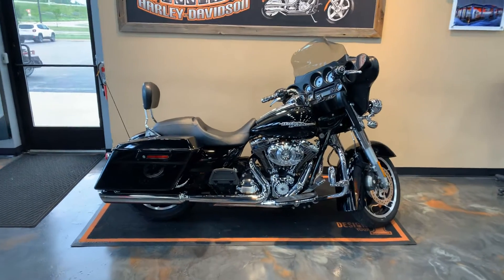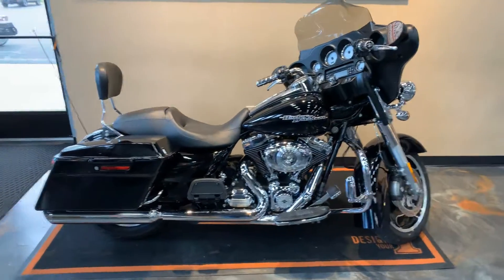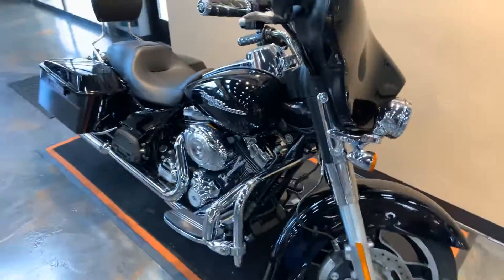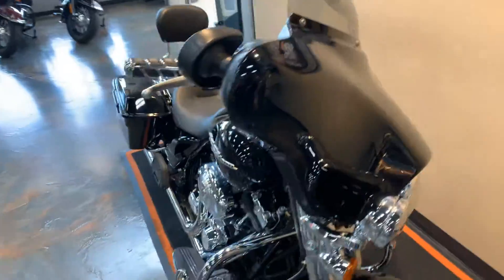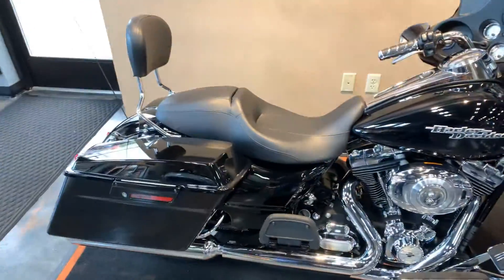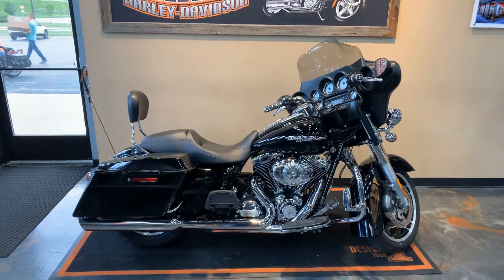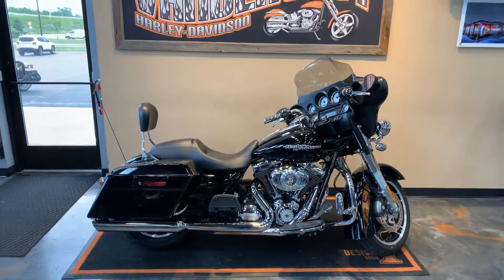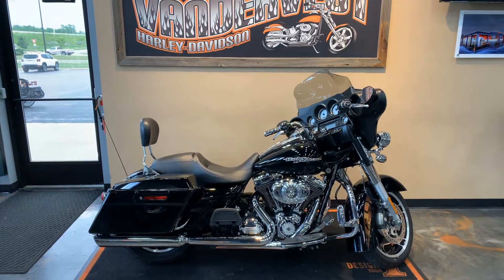2012 Harley-Davidson Street Glide-FLHX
2012 Harley-Davidson Street Glide in Vivid Black.  This bike comes with the Twin Cam 103 Engine, 6-Speed Transmission, BOOM! Speakers, Cruise Control, Slip On's, Detach Backrest, Passenger Footboards, ABS, Passing Lamps, KlockWerks Windshield, Grips, Factory Security, 4-Point Docking Hardware, Highway Mounts and Pegs, and more.  Vandervest Harley-Davidson of Green Bay.